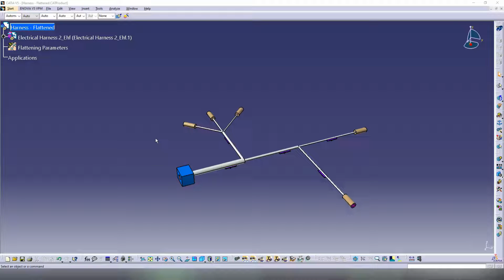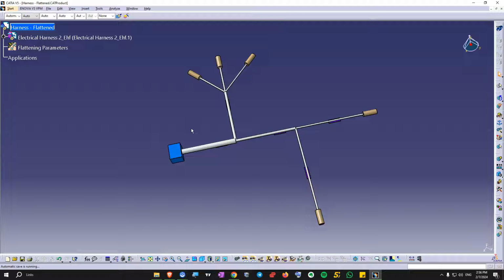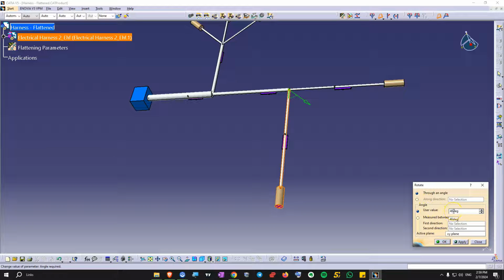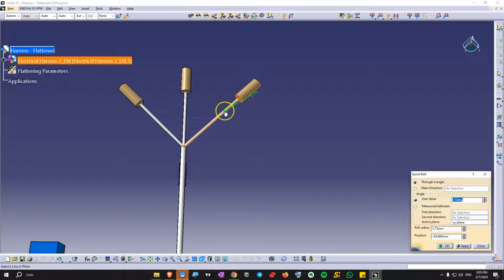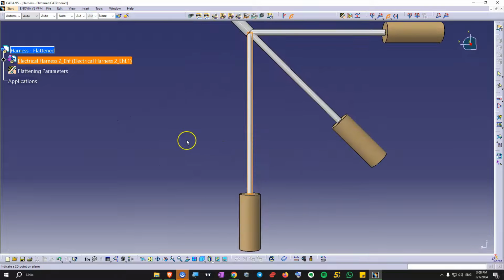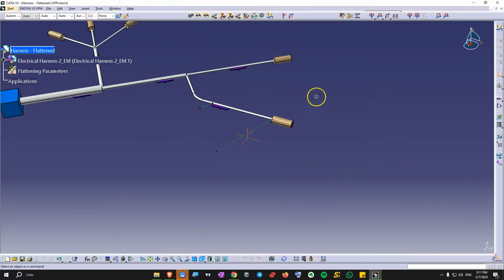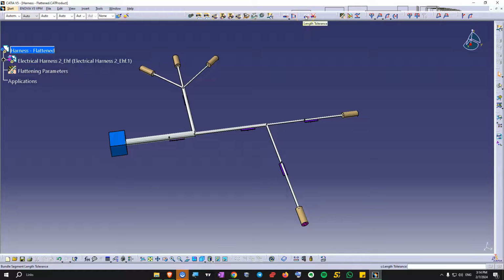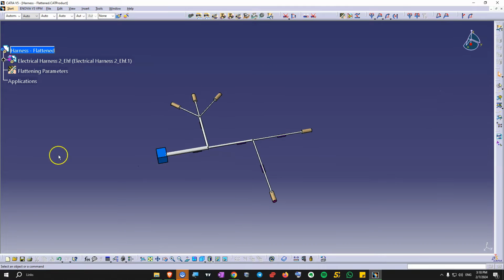Catia V5 Electrical Harness Flattening Tutorial | part 3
You need to follow me and connect on LinkedIn in order to send a message and receive a coupon. You do NOT need a LinkedIn premium account.